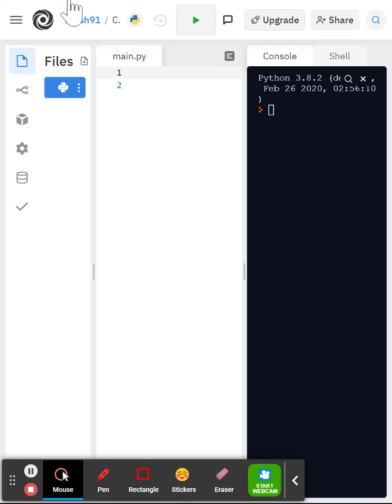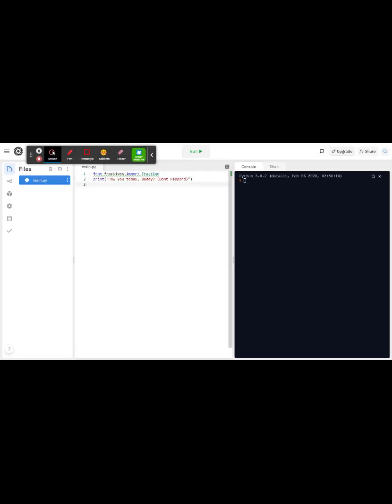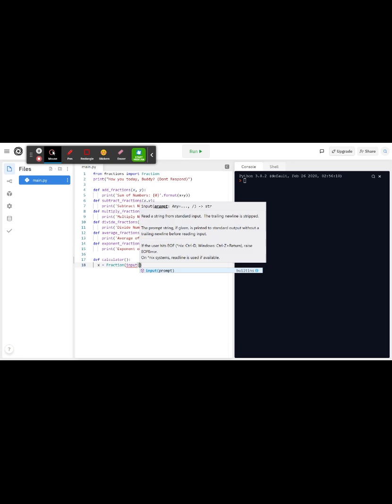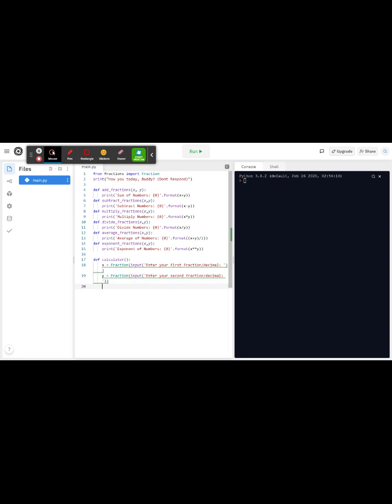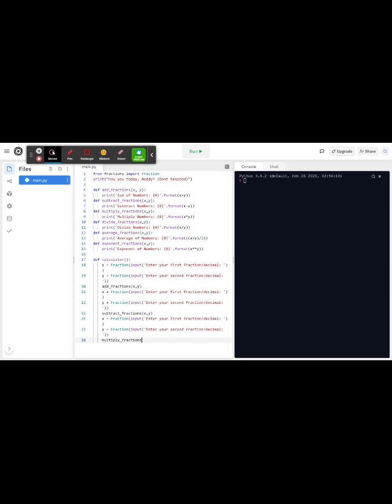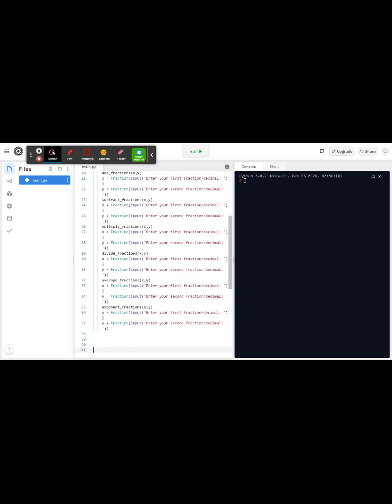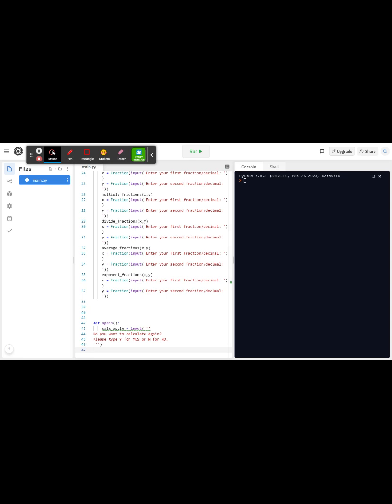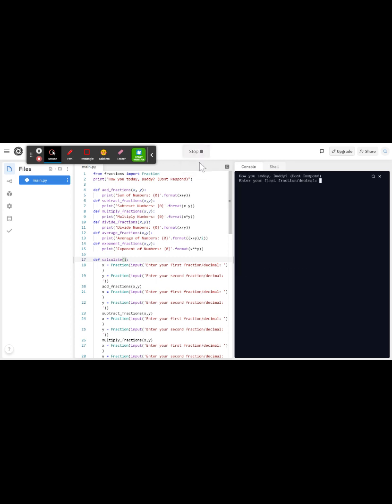How to create a calculator - Repl.it Python Lesson 1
Calculator!